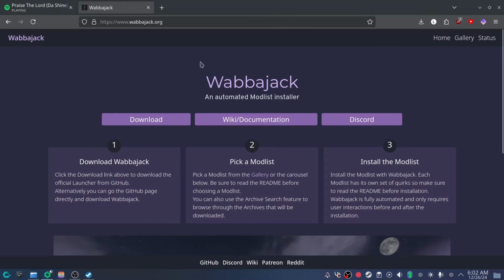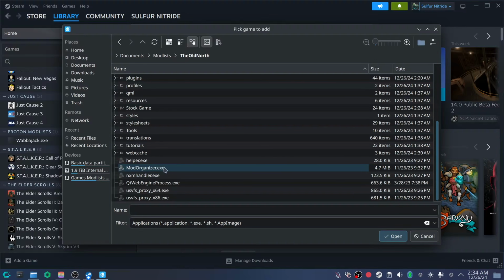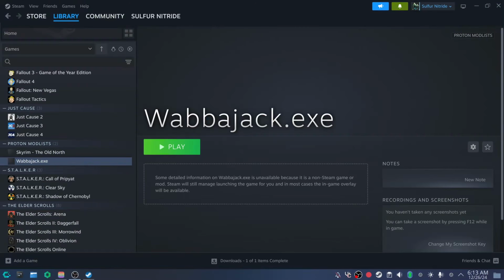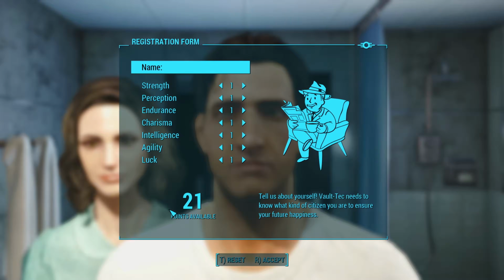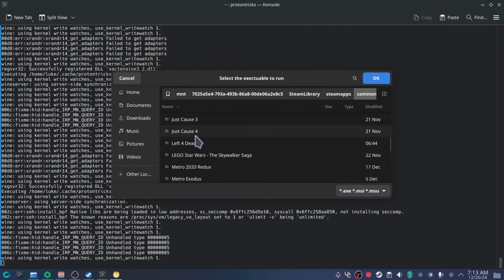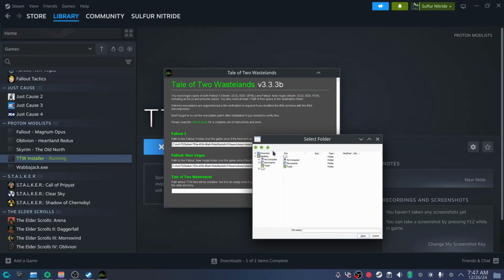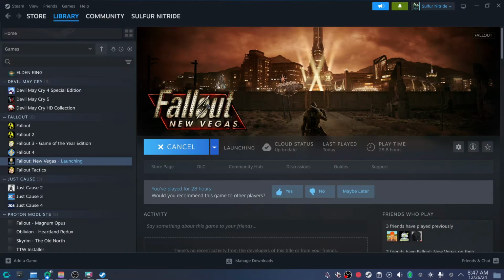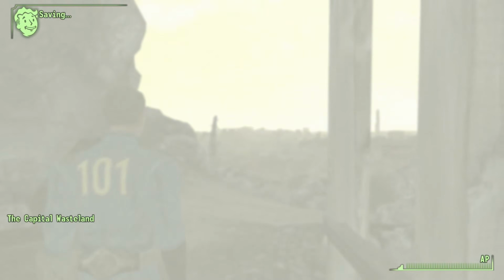Wabbajack Modlists And Tools (Proton Linux Guide/All Distros)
AS OF 05/1/25: Use Proton 9 experimental moved to wine 10 and proton 10 broke webview.
CHAPTERS
00:00 - Intro Wabbajack
04:41 - Skyrim Setup
09:29 - FO4 Setup
12:05 - No Mods loaded issue
13:30 - FO4 Gameplay
15:47 - Oblivion Setup
21:21 - TTW Installer Setup
25:55 - Fallout New Vegas Setup

Github Links With Scripts.

Oblivion Script: protontricks --no-bwrap (APPID) -q fontsmooth=rgb xact xact_x64 d3dx9_43 d3dx9 vcrun2022 dotnet6 dotnet7 d3dcompiler_47 d3dcompiler_43

Fallout NV Script: protontricks --no-bwrap 22380 -q fontsmooth=rgb xact xact_x64 d3dx9_43 d3dx9 vcrun2022 dotnet6 dotnet7 d3dcompiler_47 d3dcompiler_43

Having issues with protontricks not letting you access a folder? Run This:
flatpak override --user com.github.Matoking.protontricks --filesystem="(Put Folder Path Here, It's Recursive)"

Steamtinkerlaunch Requirements And TTW Link
awk, bash, git, make, pgrep, unzip, wget, xdotool, xprop, xrandr, xxd, xwininfo, yad